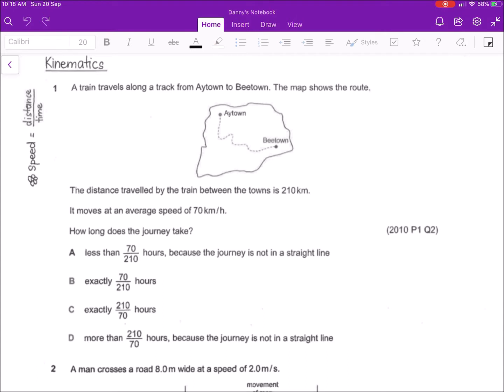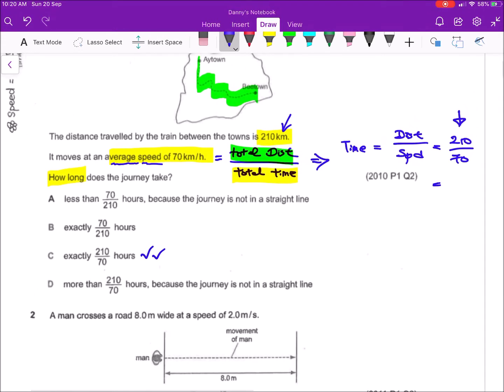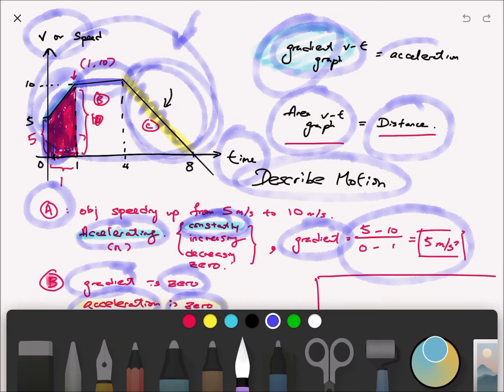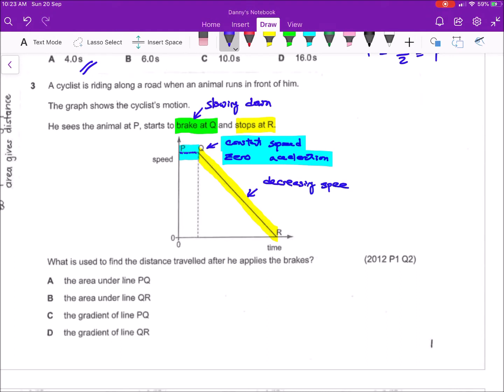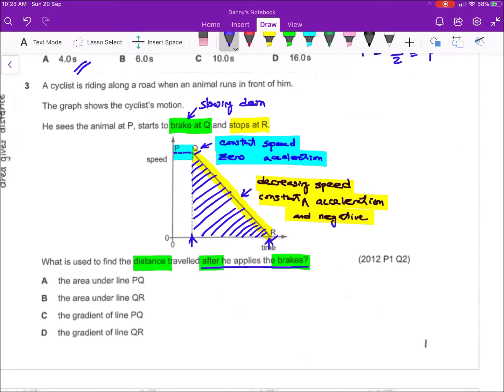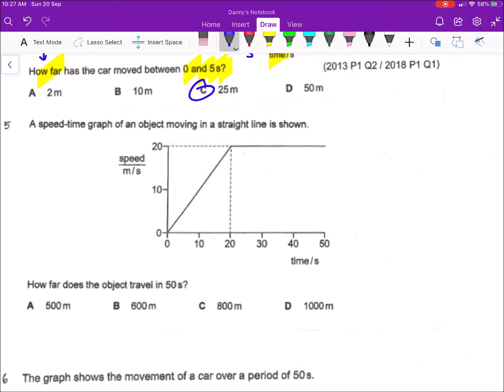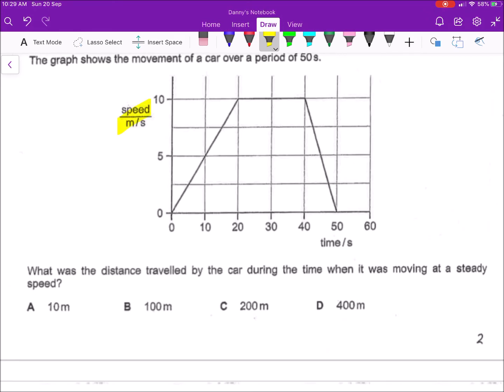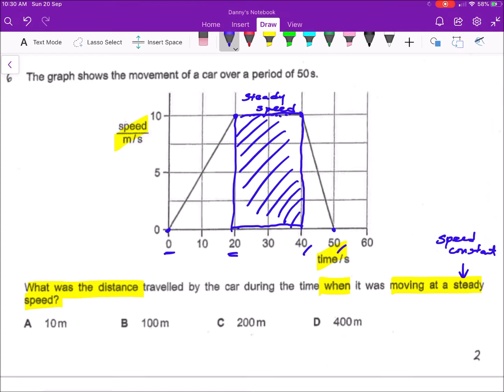WS 4NA Phy REVISION kinematics 02 MCQ P1-2